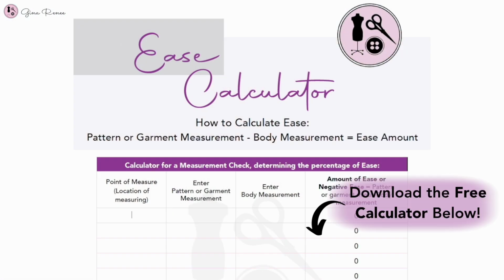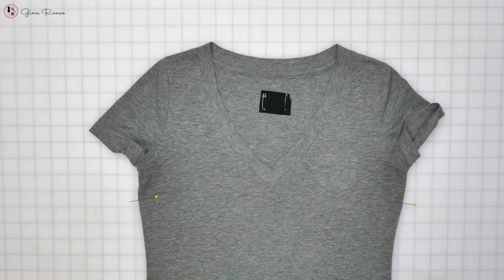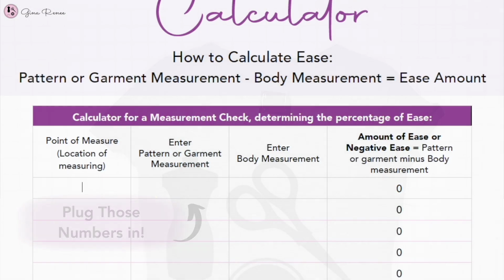How to Measure a Garment Like a Pro: Measuring Tops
Inside, you’ll get 60+ free patterns and fitting guides to help you improve fit, master pattern adjustments, and sew with confidence.

If your handmade garments don't end up the way you had in mind, you should start measuring your existing garments.

So go ahead and grab 2 or 3 of your best-fitting garments, and follow along as we measure garments together to determine what works and doesn't work for you.

Measuring garments helps define customized ease standards, reducing fitting issues. In this video, you'll see how to take key measurements, such as bust, waist, bottom opening, bicep, and length, along with their locations on the garment.

The process involves laying the garment flat, measuring on the half, and pinning specific points for accurate measurements.

The bust and waist measurements are essential in achieving a great fit, especially the high point shoulder to waist for the waist measurement. Another aspect you want to dial in is the front length, considering the center front and high point shoulder as reference points.

These are some of the main measurements you want to dial in to achieve your desired fit and silhouette. You should also do this with different types of garments in your collection to layer up the ease amounts.

For a complete guide to fitting and pattern corrections, start with The Fitting Book.

Tired of relying on commercial patterns that never quite fit?
Learn how to draft your own—so your garments fit like a glove.